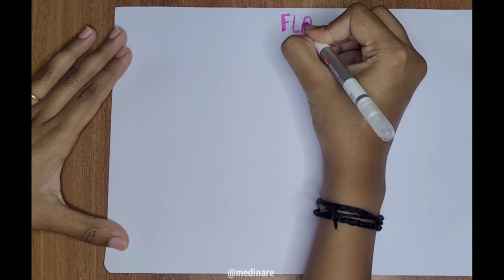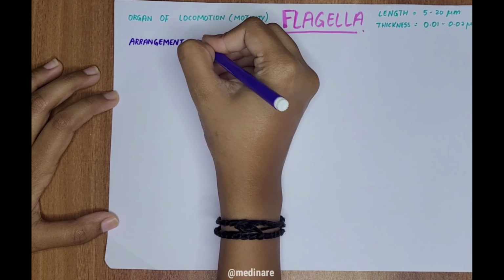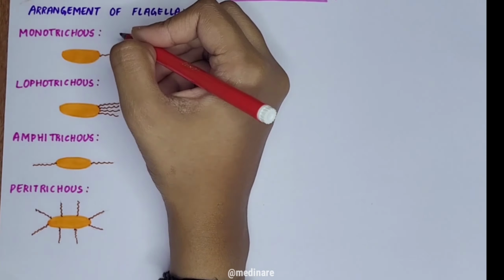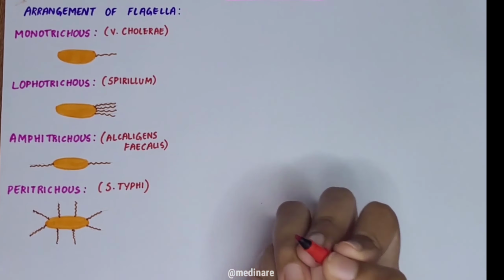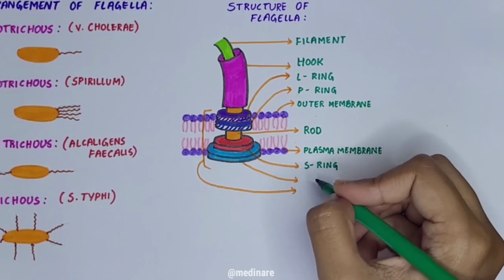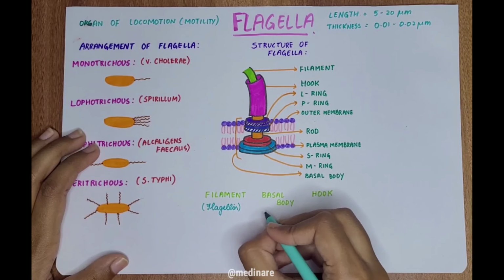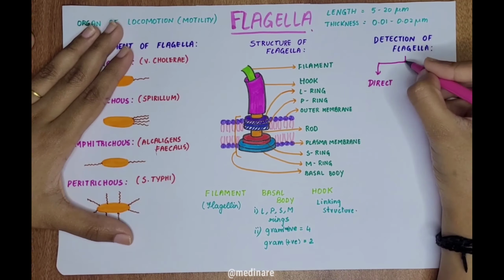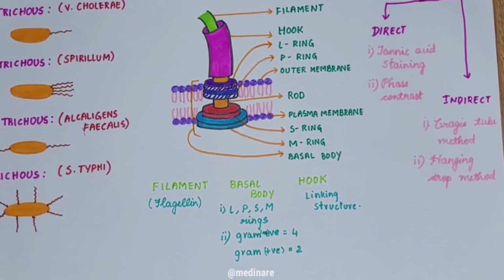Flagella | Made easy | Microbiology | Medinare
Hello everyone!

This is the easiest version of topic "Bacterial flagella"
Kindly do keep revising this topic  to retain them for long time.